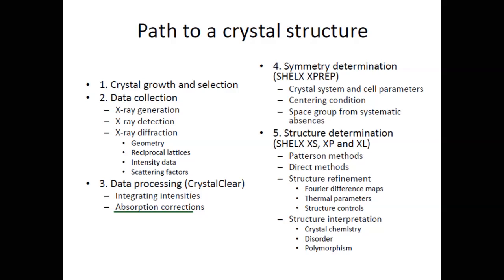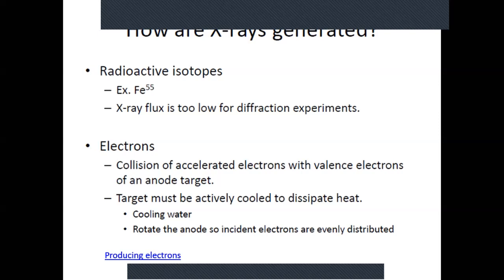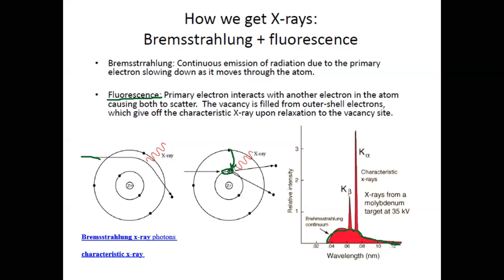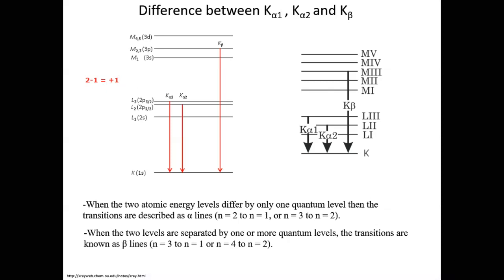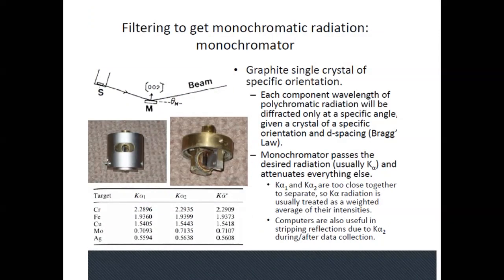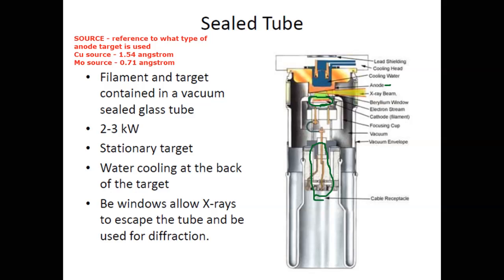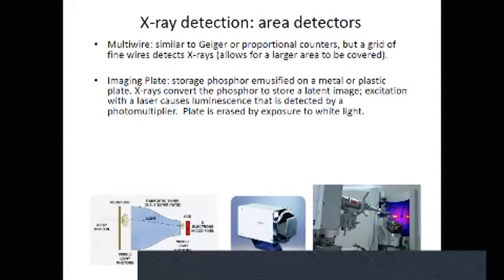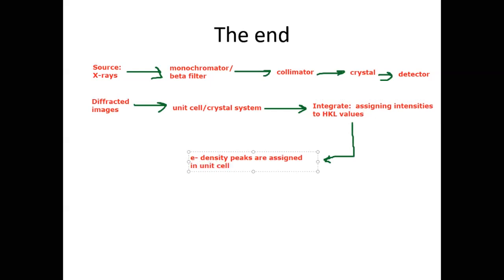Video Lecture : X-ray Generation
This video explains how x-rays are generated and the basics of some types of detectors.